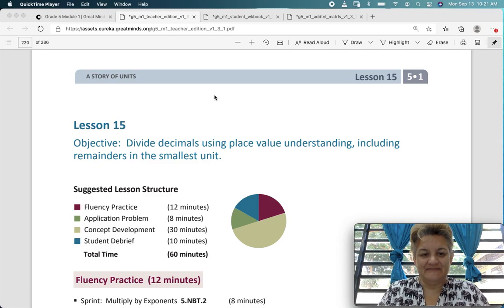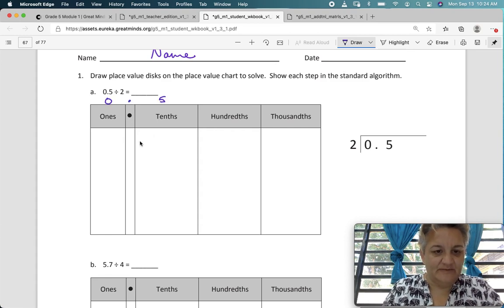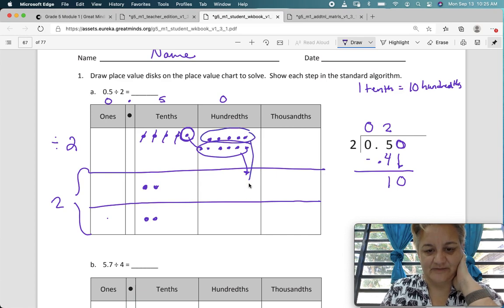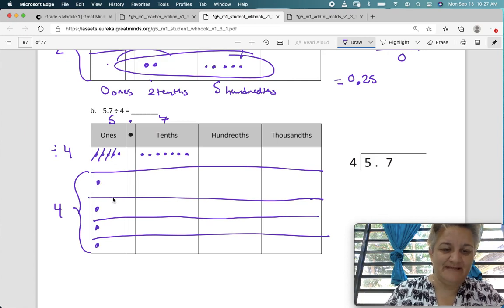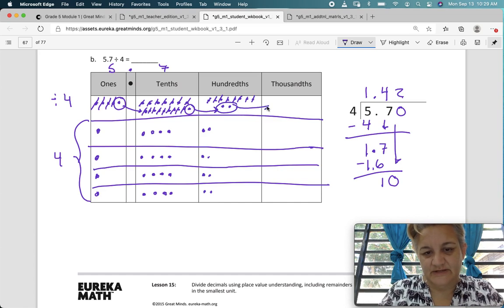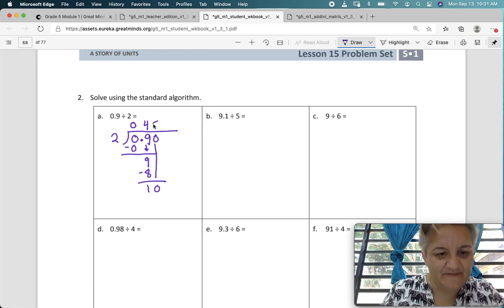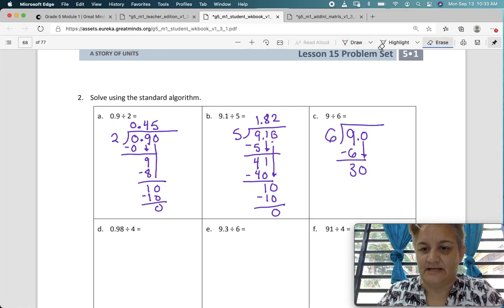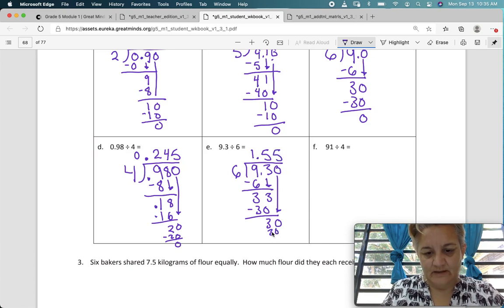Eureka Math Grade 5 Module 1 Lesson 15 Problem Set